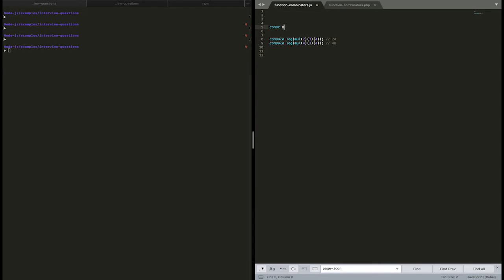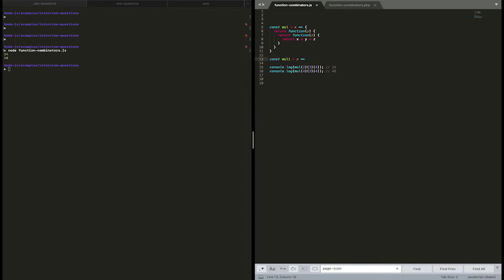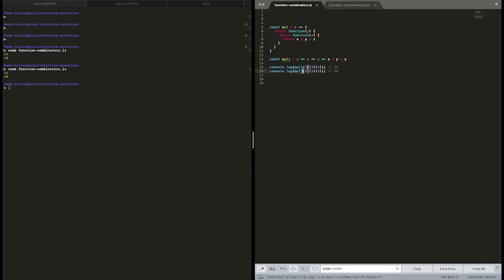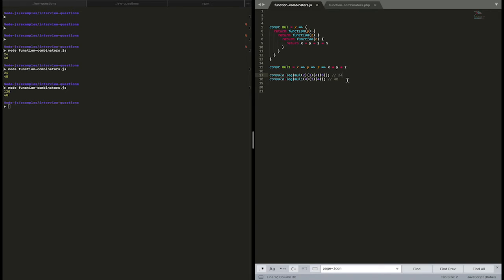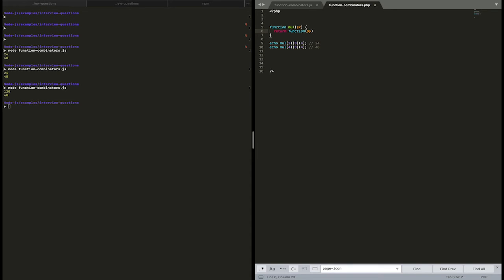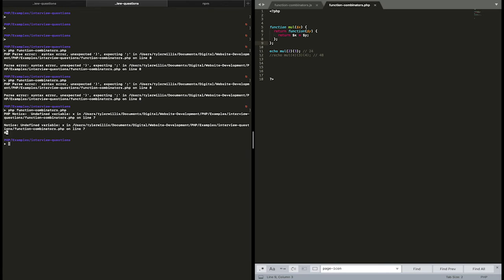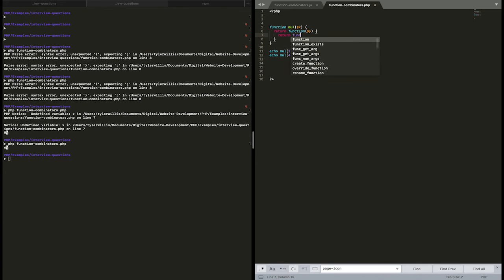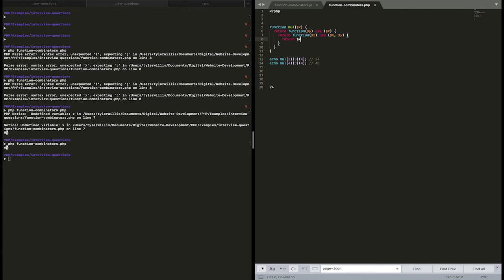Create a Function with Separate Parameters | Programming Interview Questions, JavaScript/PHP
In this video, I answer how to solve a programming interview question ... given mul(2)(3)(4), create a function that will successfully return 24.